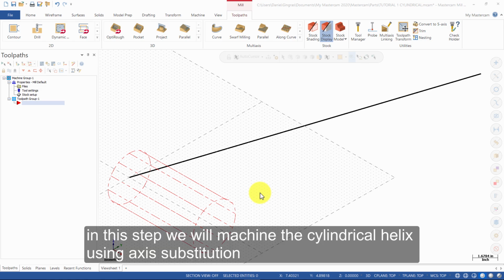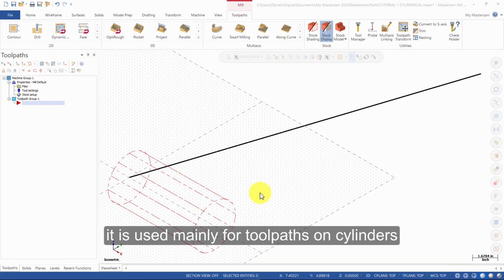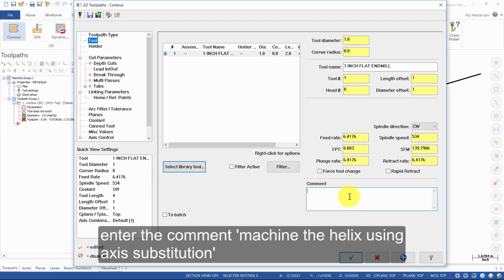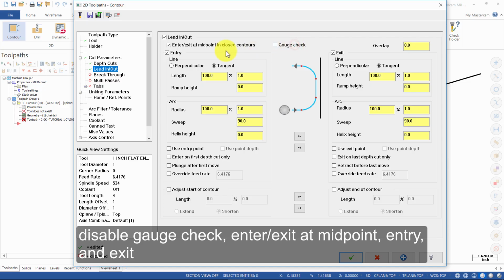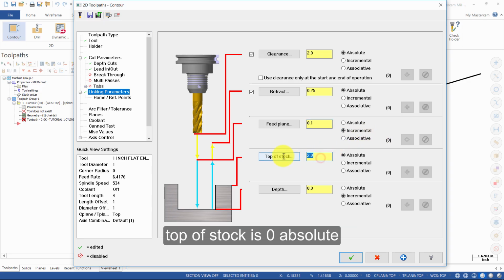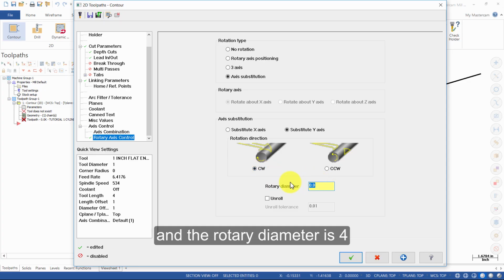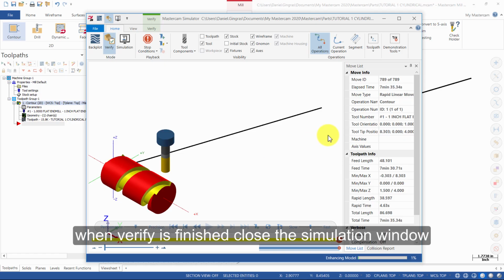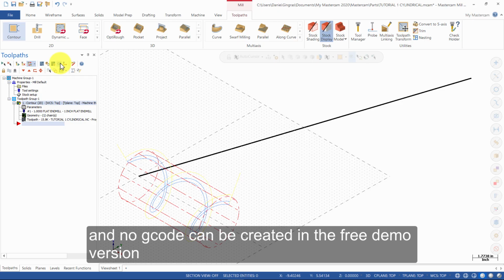4 Machine the Cylindrical Helix Using Contour with Axis Substitution